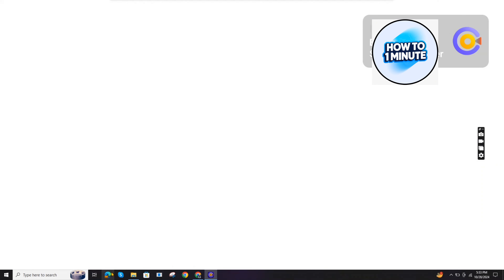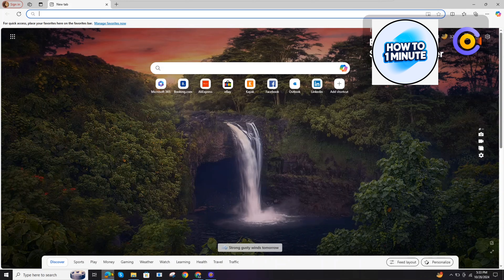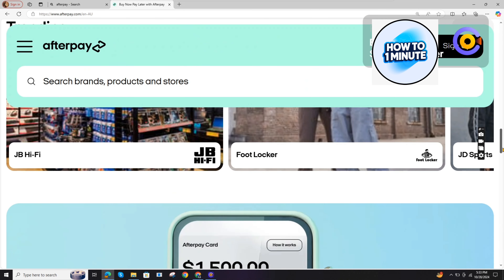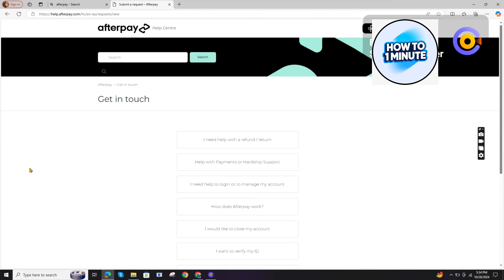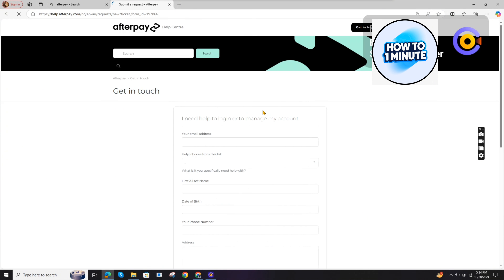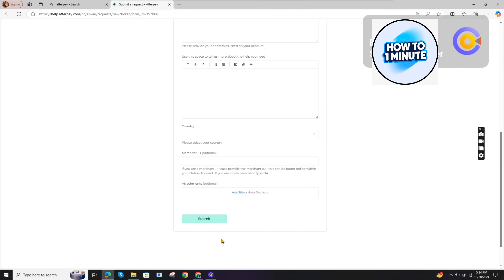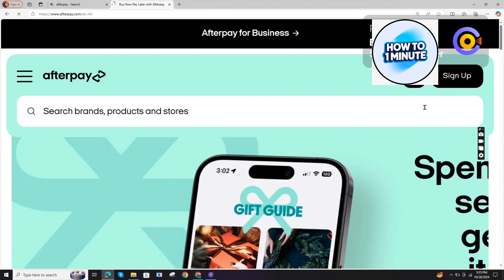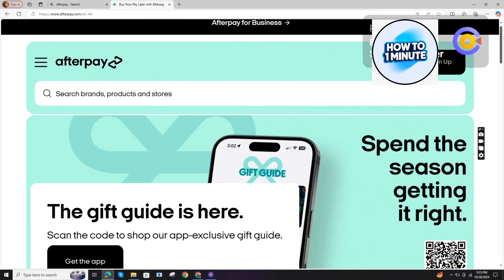How To Fix Afterpay Account (Easy!)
Learn How To Fix Afterpay Account. In this video, I'll guide you through the SIMPLE steps to successfully FIX any issues with your Afterpay account, ensuring a smooth shopping experience!

Timestamp:
00:00 Intro
00:09 Fix Afterpay Account